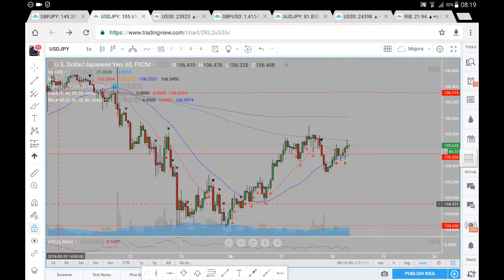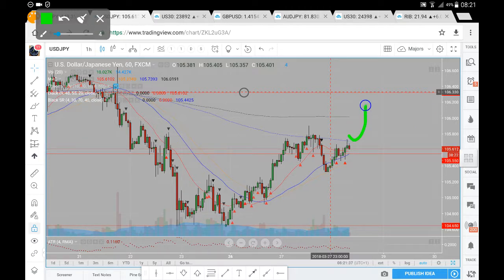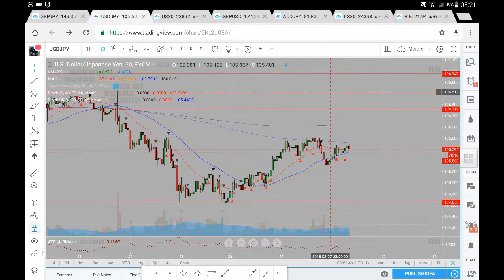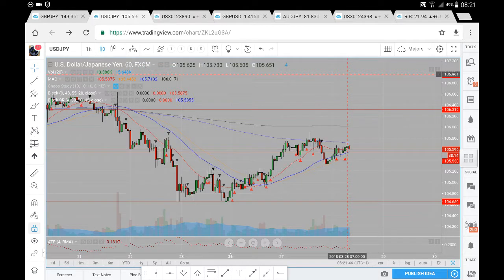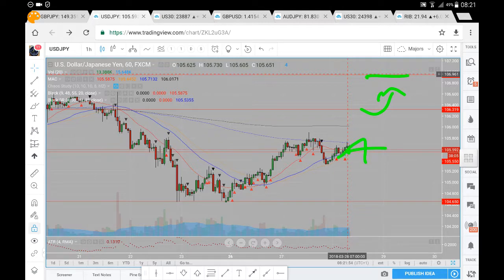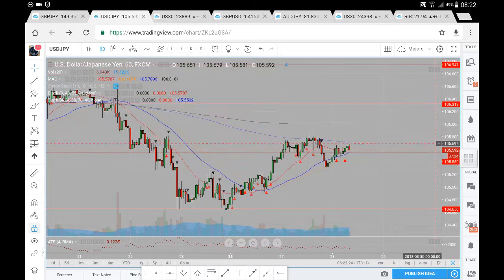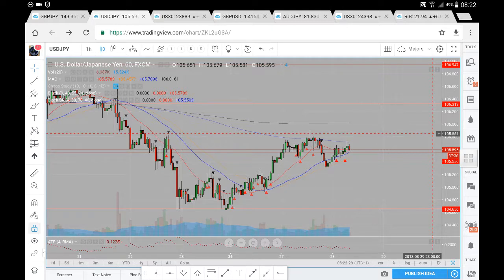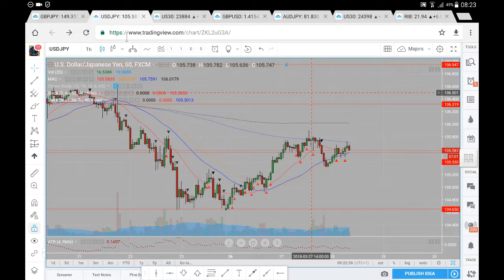USDJPY Analysis 28 03 18 March 28th ( commentary, not advice)